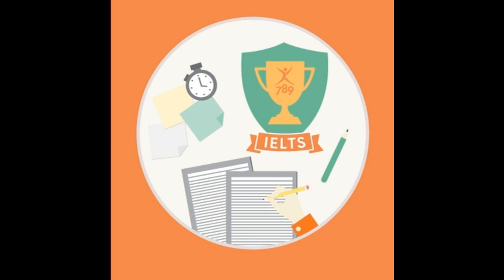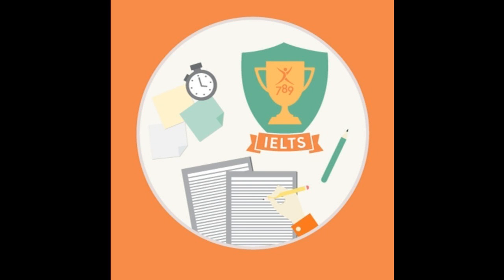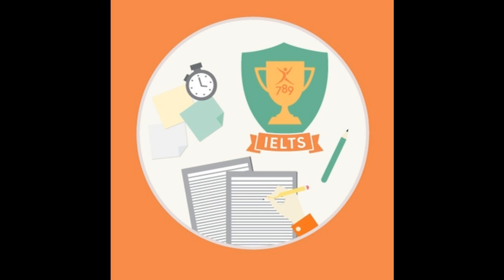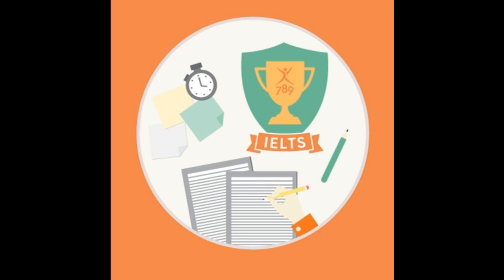IELTS Reading | 092 IELTS Simon The 10 Types of Reading Questions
In this podcast I have a chat with an old friend of mine, a great IELTS tutor, a funny charismatic guy, also ex‐military! His name is Simon ‐ but nooooooooo ‐ he isn’t the other Simon with the IELTS blog, but he is from Manchester and equally as sharp! Listen to this podcast and learn:

‐ The 10 types of reading questions
‐ How to tackle  “Features matching” questions.
‐ Why you shouldn’t read every word of the text…
‐ A handful of test busting tips for solid exam preparation.
‐ An important tip to help you avoid sneaky examiner tricks (negative sentences).